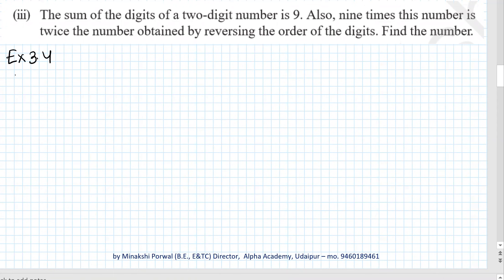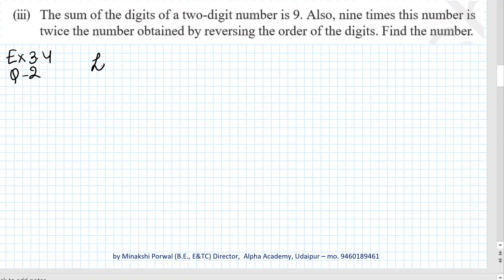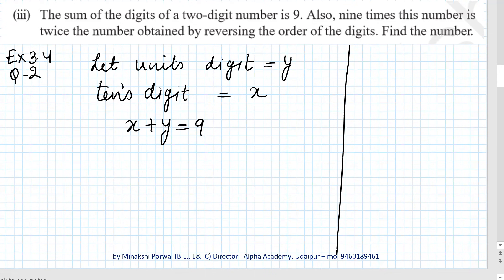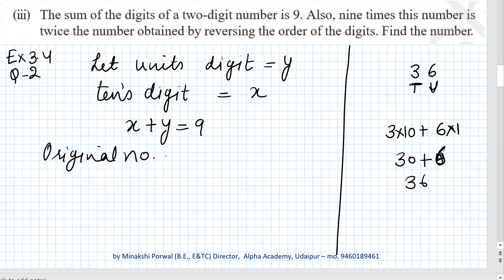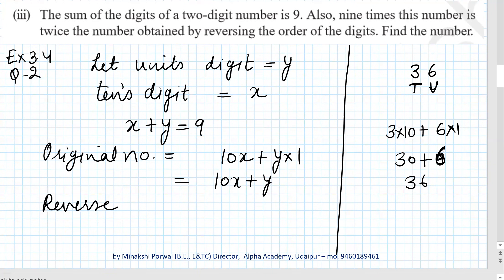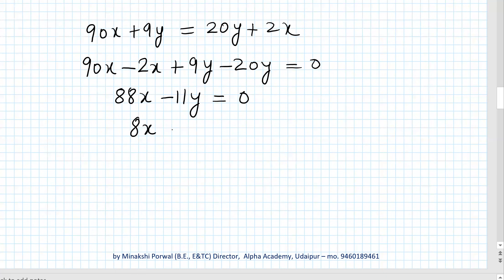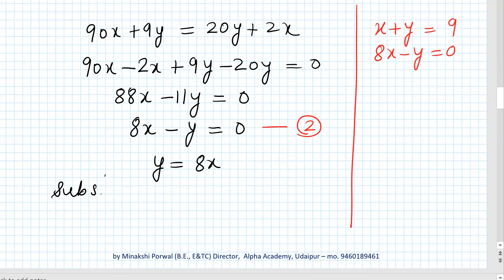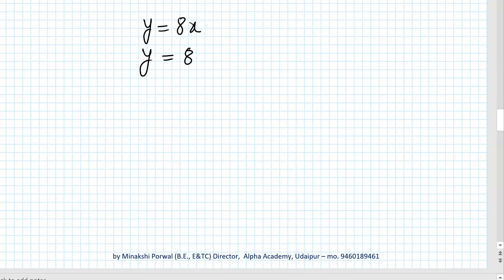Ex 3.4 Q2 iii) Class X The sum of digits of a two-digit number is 9.Also,nine times this number Math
The sum of the digits of a two-digit number is 9. Also, nine times this number is twice the number obtained by reversing the order of the digits. The number is 18